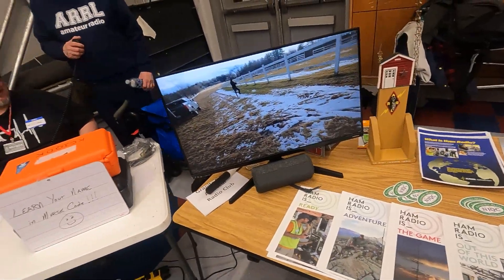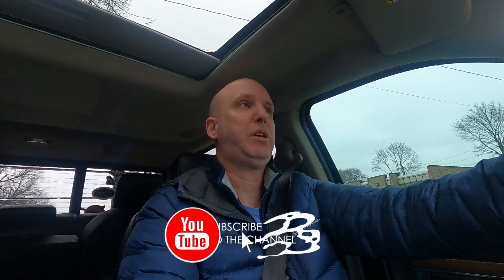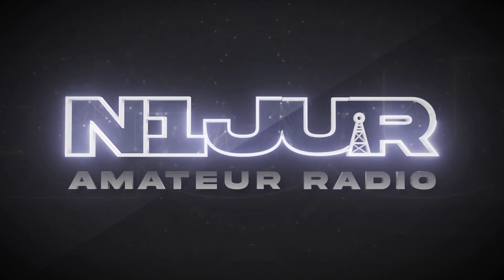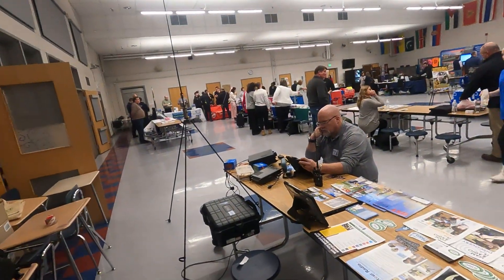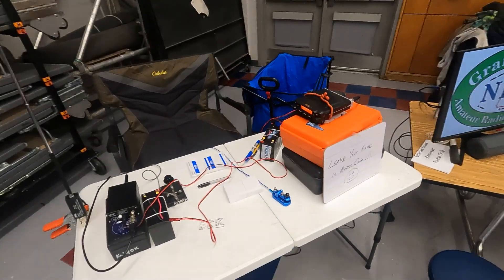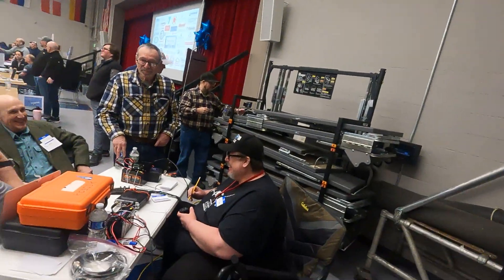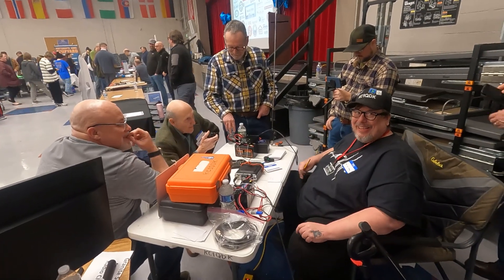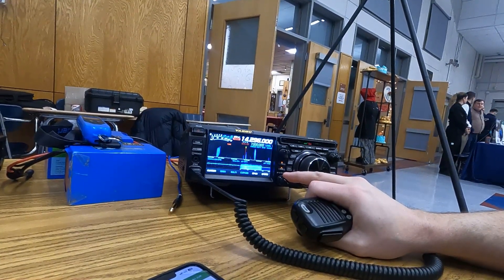The Surprising Impact of Ham Radio on STEM and CTE Education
Discover how ham radio is making a surprising impact on STEM and CTE education! This unique hobby is not only a fun way to connect with people around the world, but it also teaches valuable skills in science, technology, engineering, and math. Find out how ham radio can inspire high school students to pursue careers in these fields.